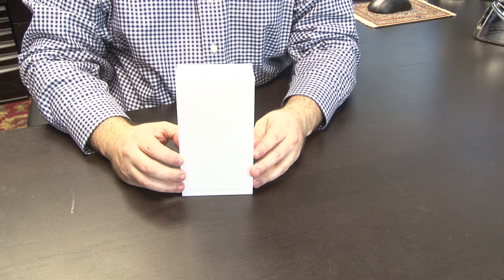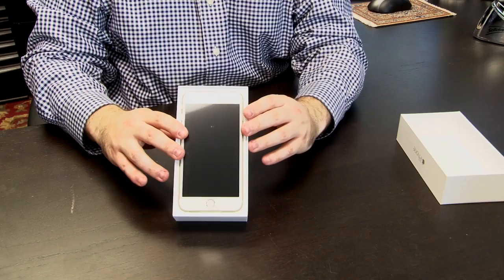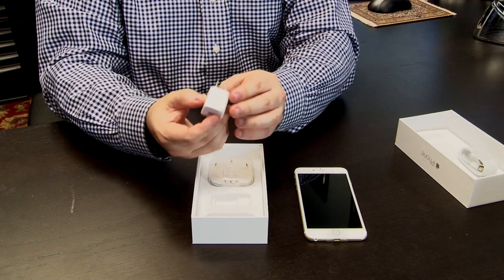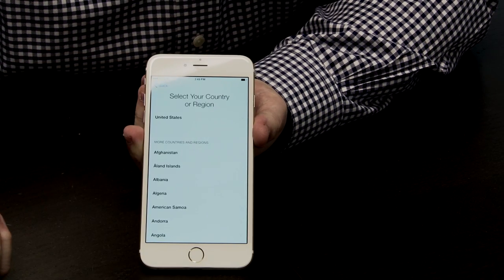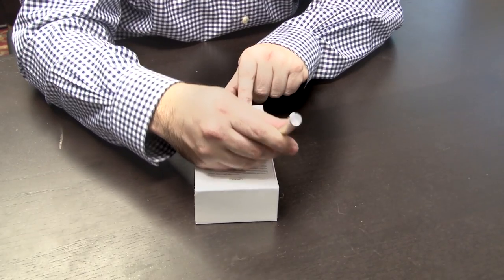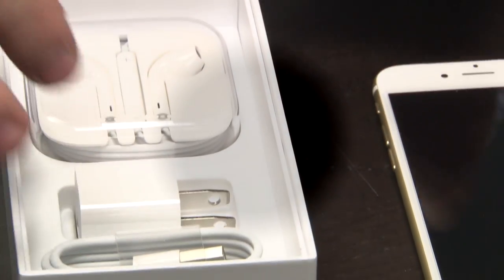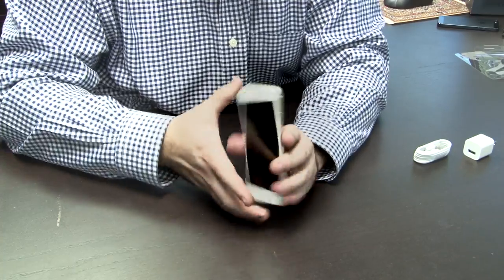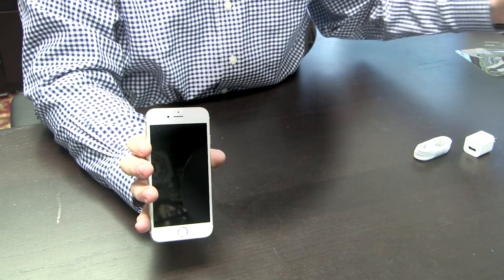iPhone 6 vs iPhone 6 Plus: Short Unboxing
A Short Unboxing for the iPhone 6 and iPhone 6 Plus. For the full 45 minute unboxing and review